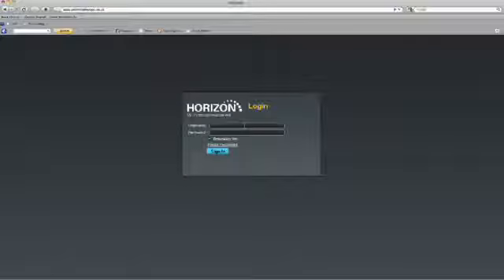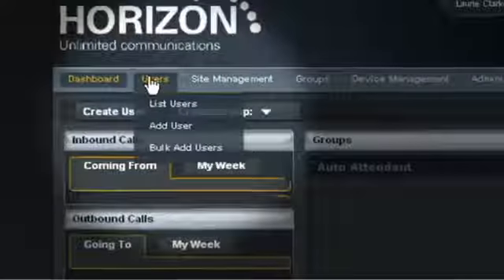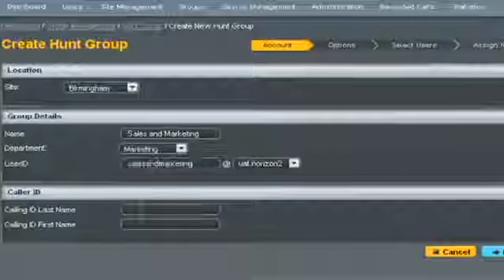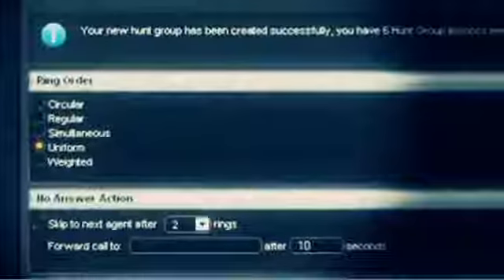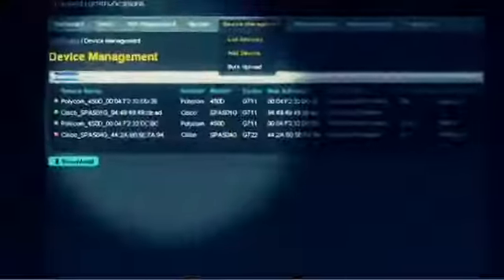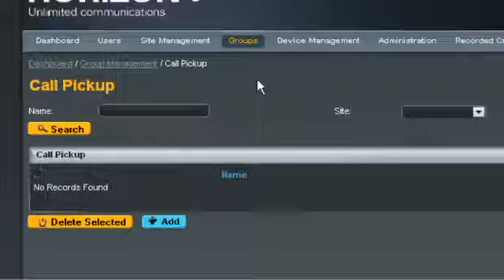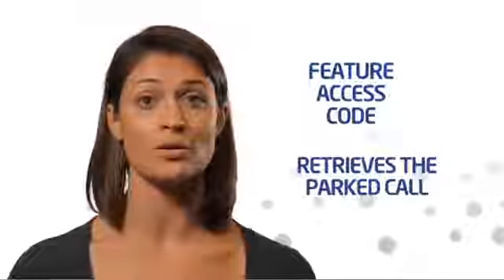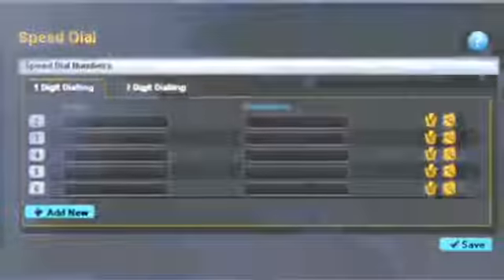Horizon training End User